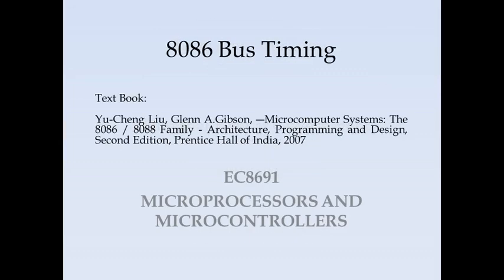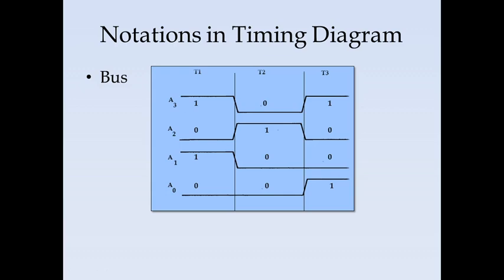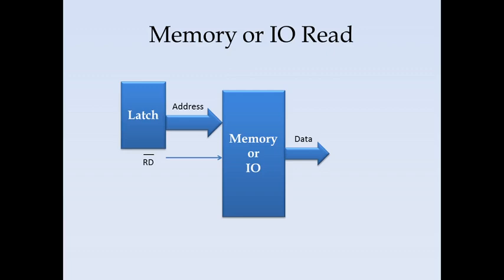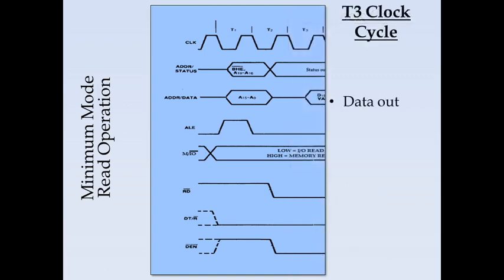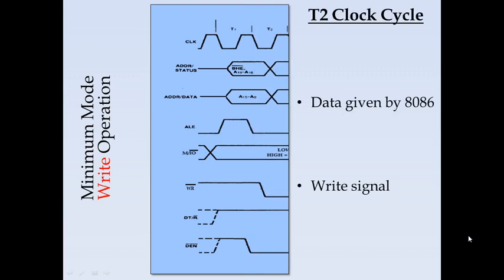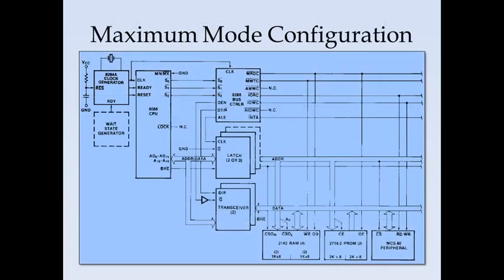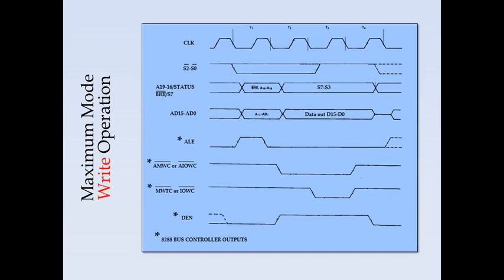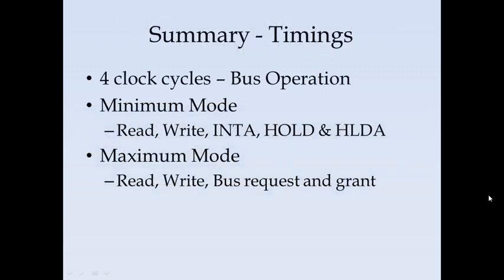8086 Bus Timings